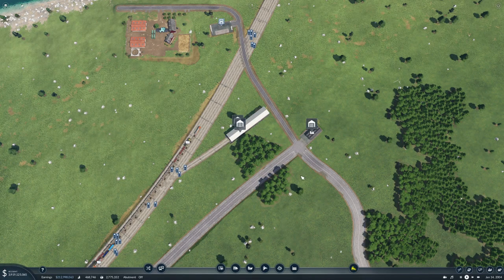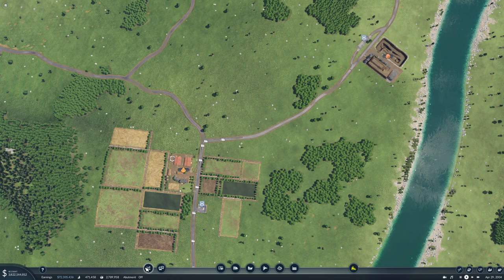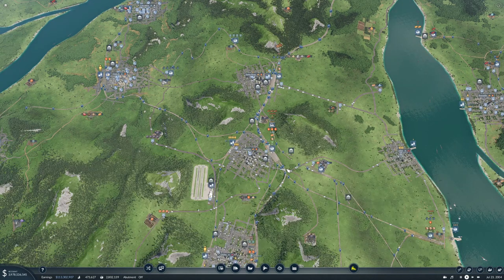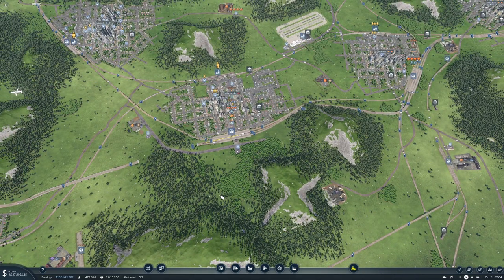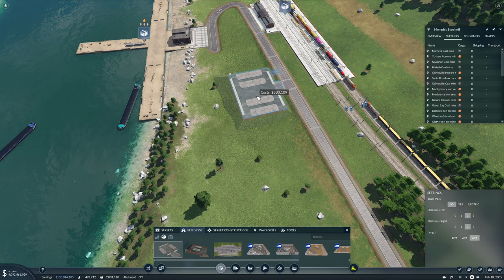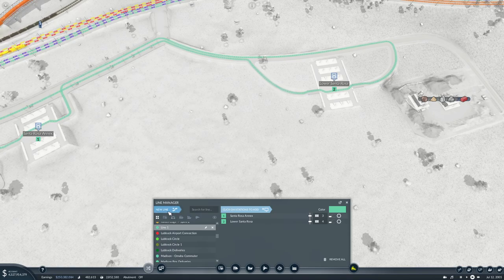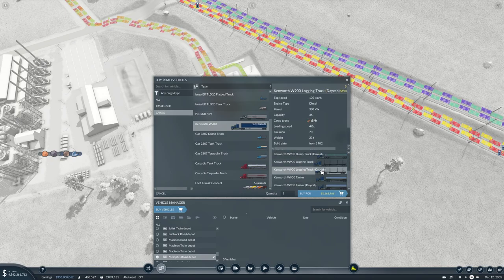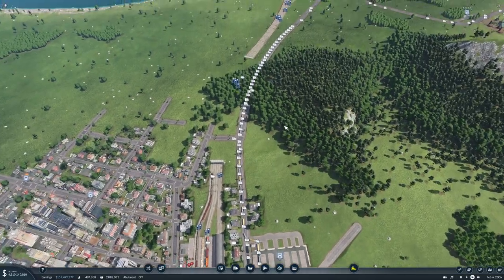Transport Fever 2 Ep64 | Let's Go MEGA | We Have a Lot to Do